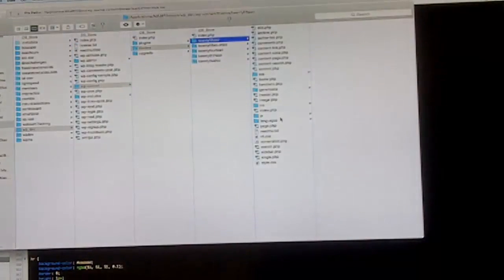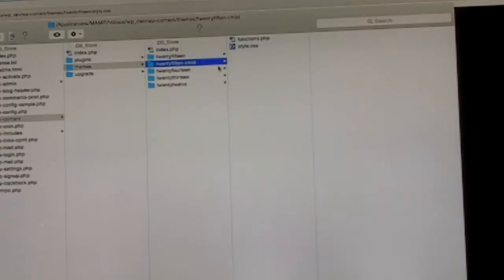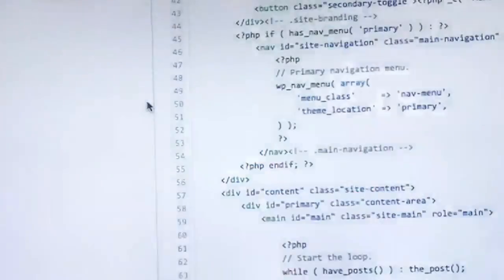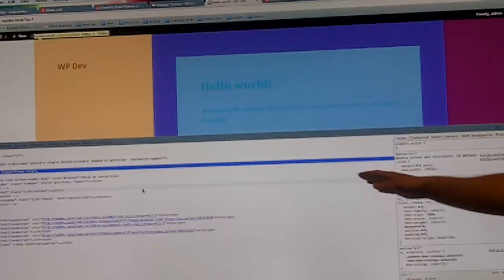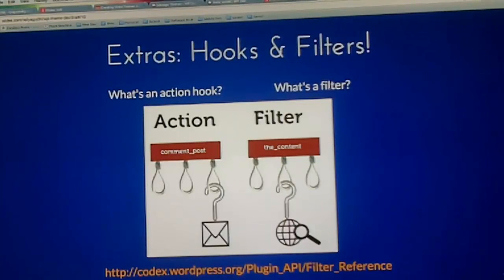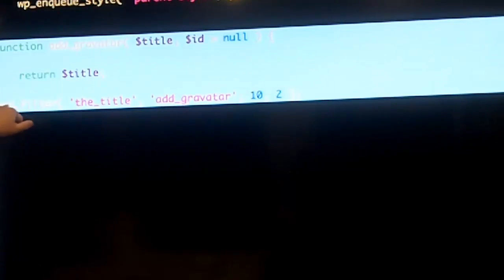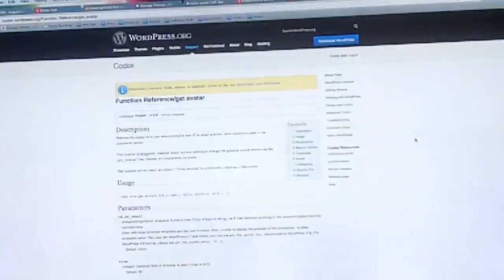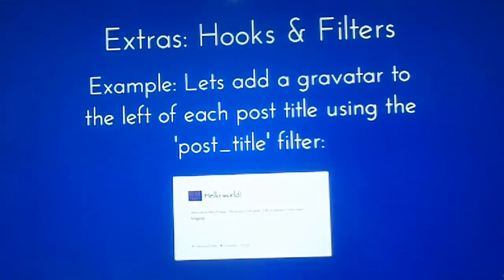Wordpress Creating Child Themes Part 2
An in-depth presentation on how to develop child themes delivered to the Denver Wordpress Group March 16 by Rafi Yagudin.

Here are links to the slides, the 2015 child theme github repository, as well as some useful links for child theme development: